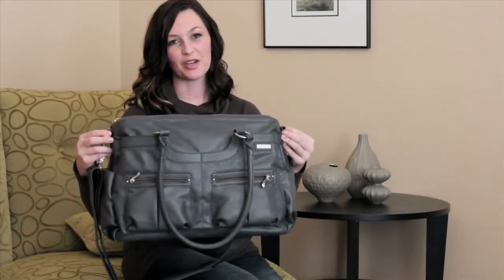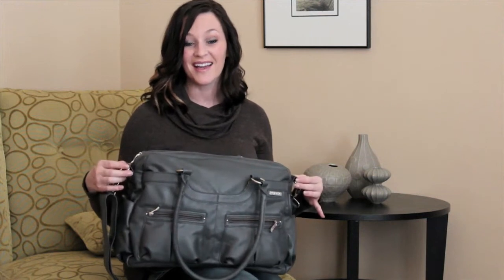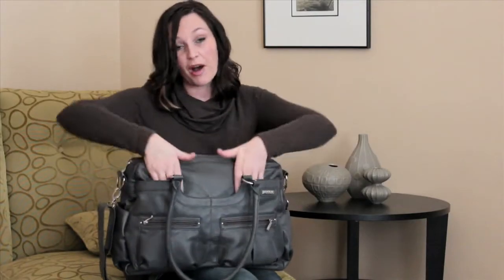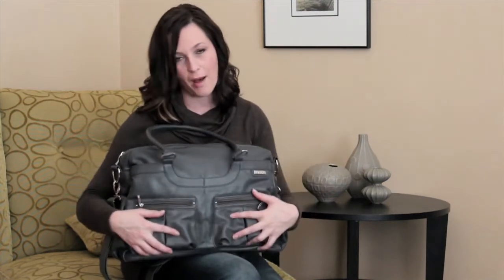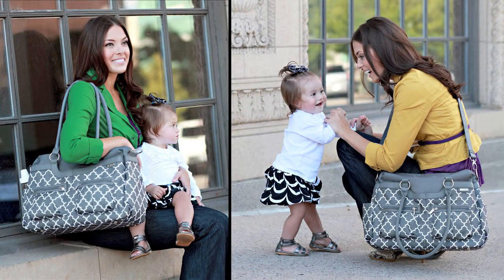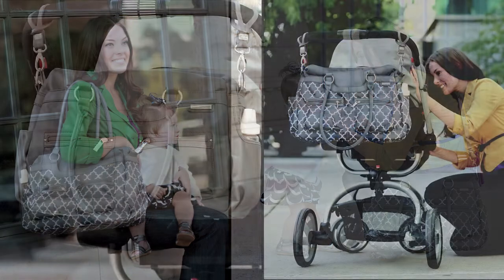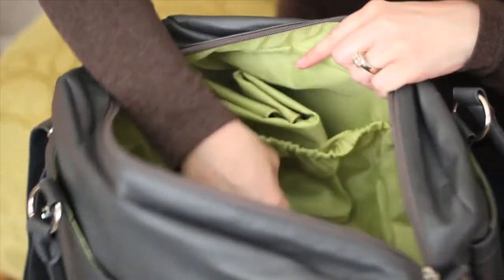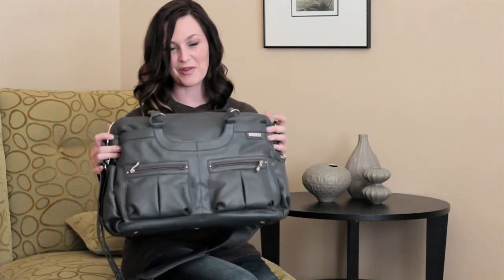Inside Look at the JJ Cole Satchel Diaper Bag